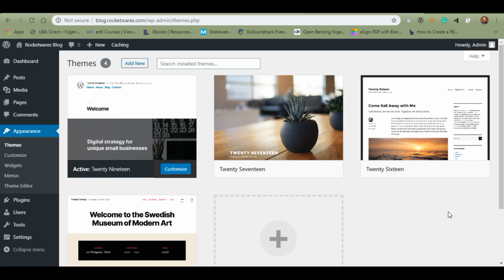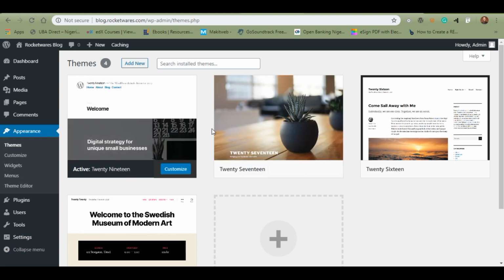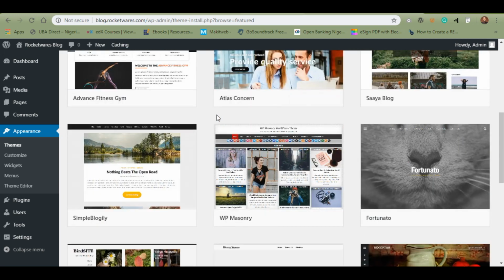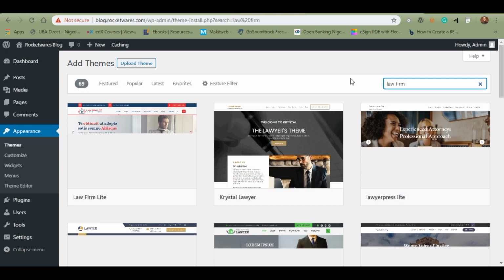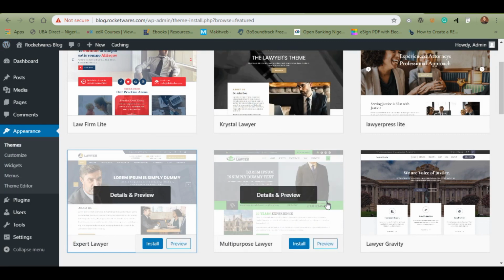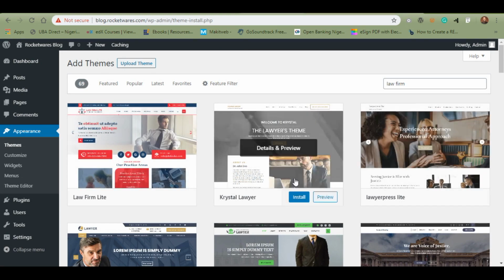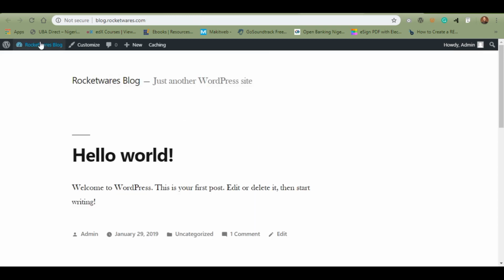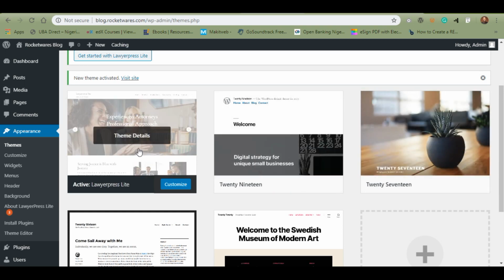06 Searching & Installing a Themes